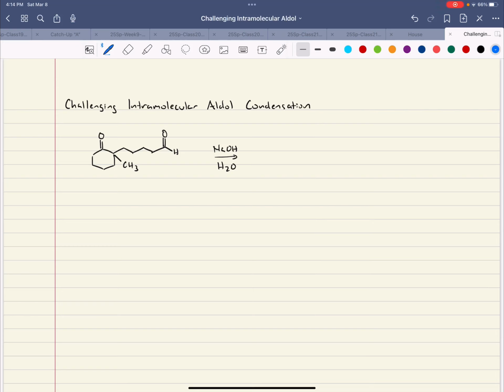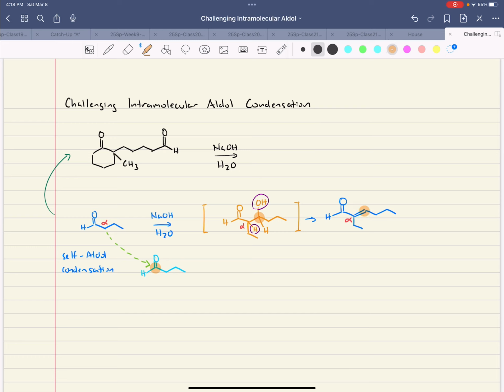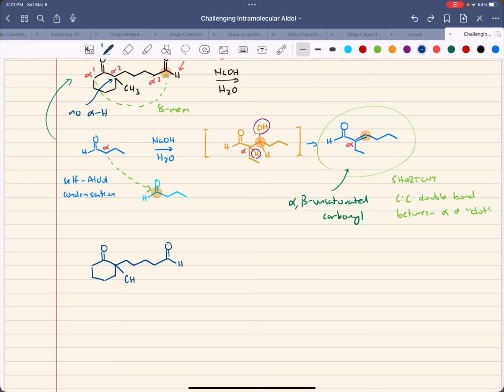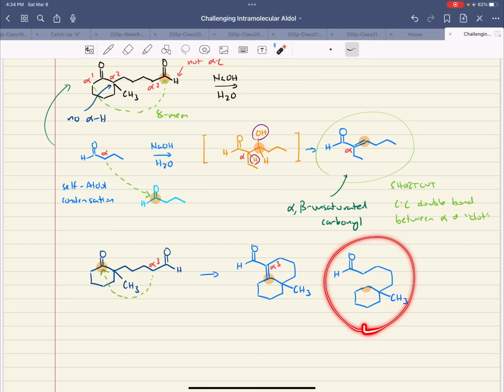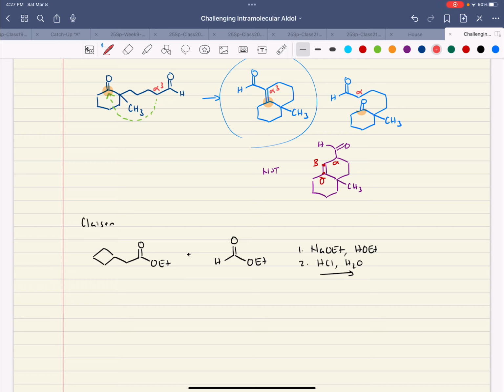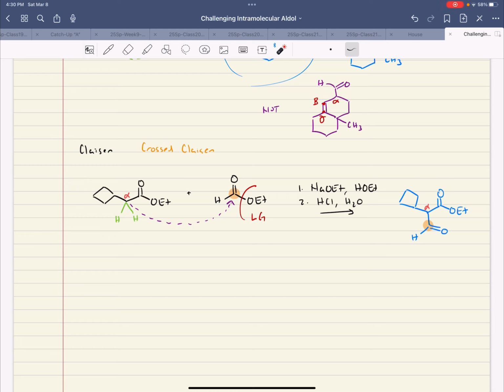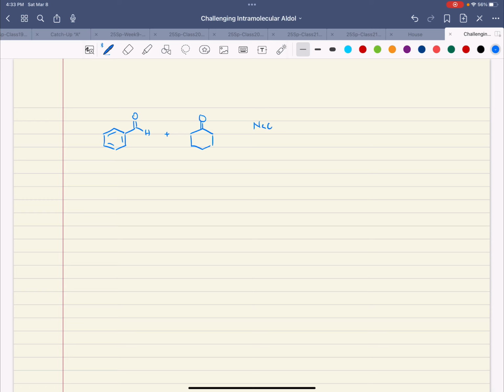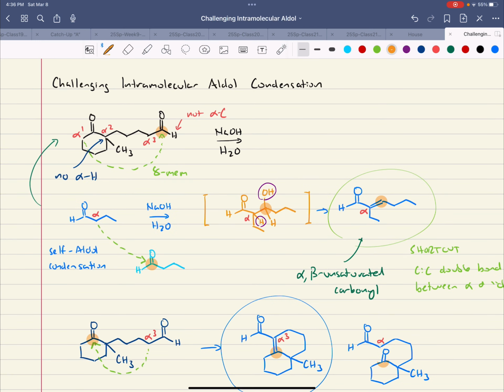Challenging Intramolecular Aldol Condensation